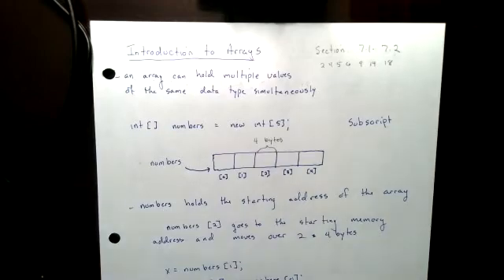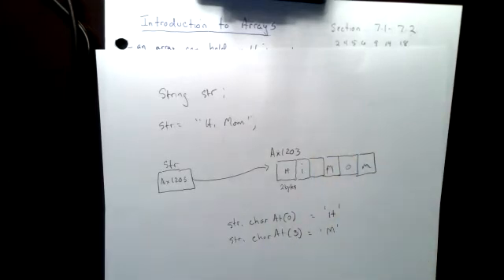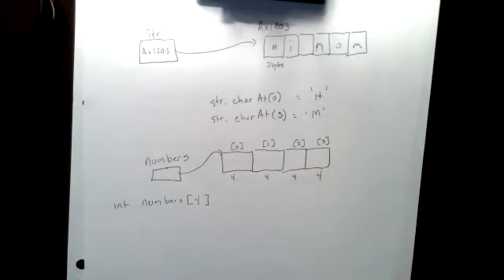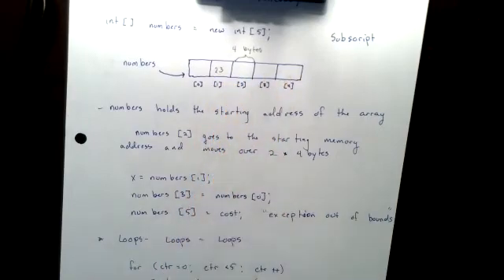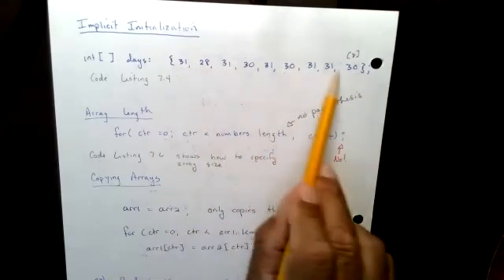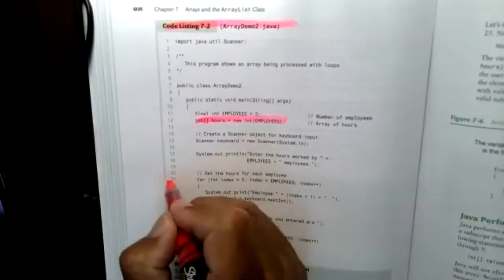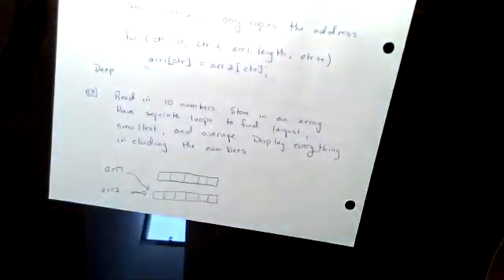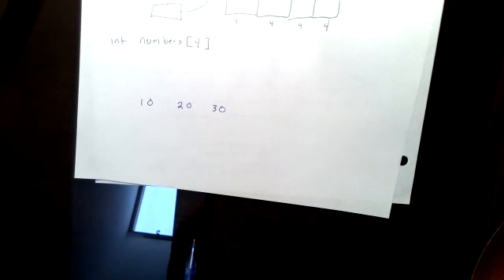CPS 121 Sections 7 1 7 2